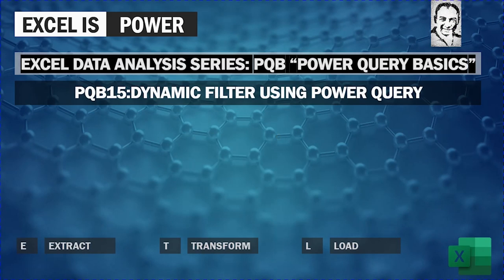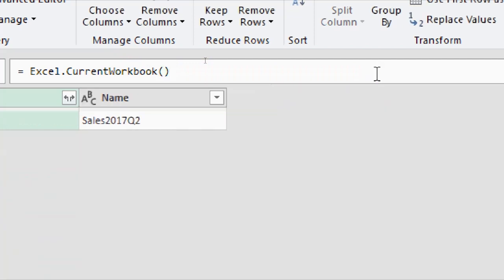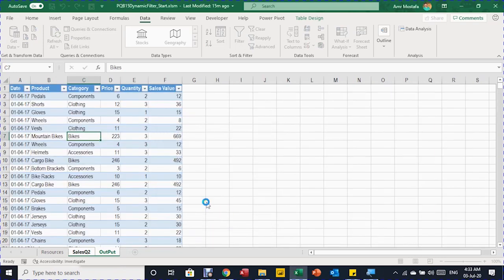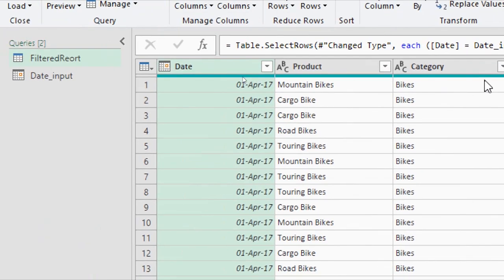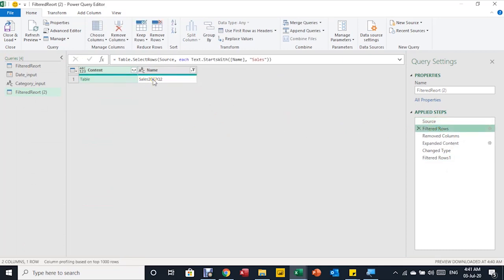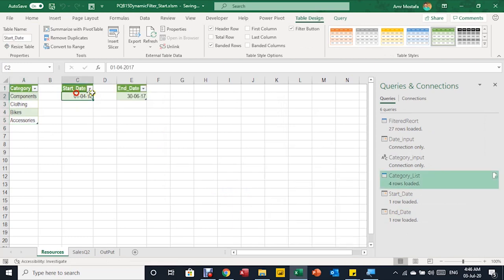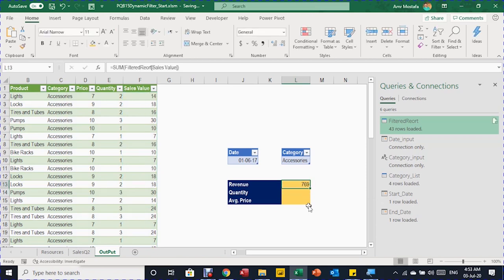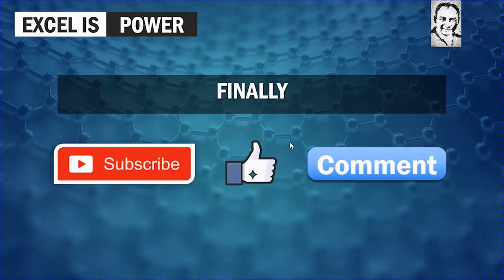PQB15:PowerQueryBasics:Dynamic Filter with PQ, criteria input from excel & customized refresh button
PQB15:Dynamic Filter Using Power query
Use Excel.CurrentWorkbook to extract the data
Duplicate query & extract a dynamic unique list
Use data validation to create a drop-down list to use in the filter
Convert an Excel table to a single value inside power query using “Drill Down”
Use the single value as an input to the filter
Automatically update the report when adding new data
Add a refresh button, and link it to a recorded macro